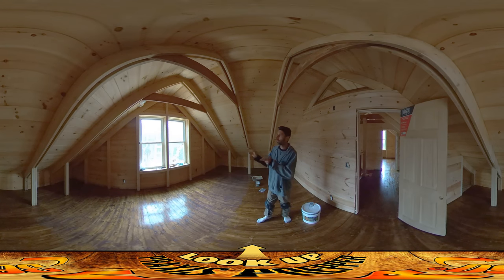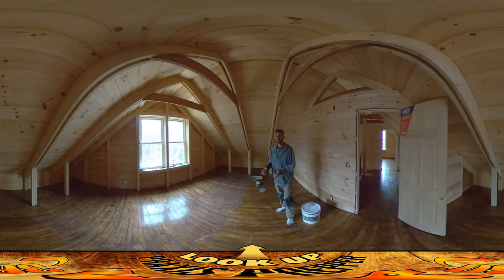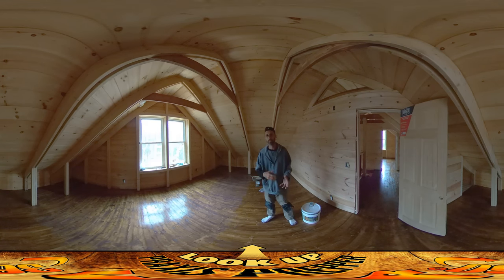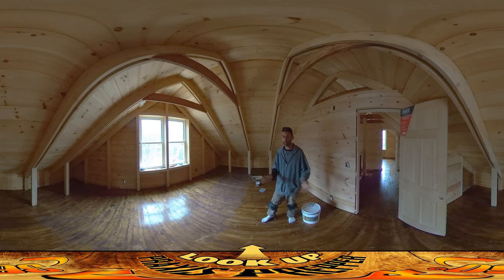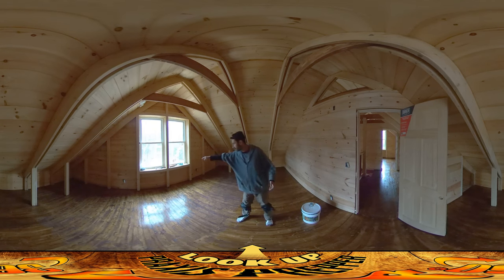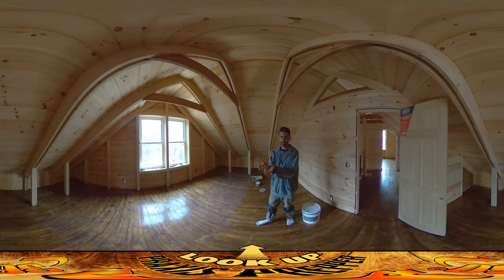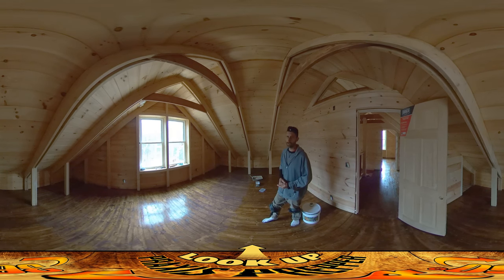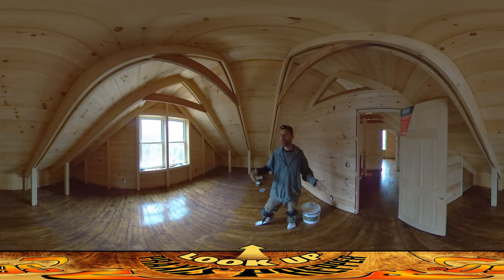Homestead Build - Sealing Over Oil Based Stain with EcoPoly Wood Seal